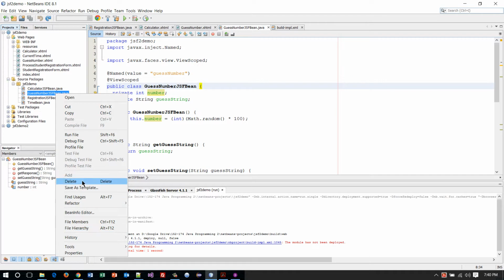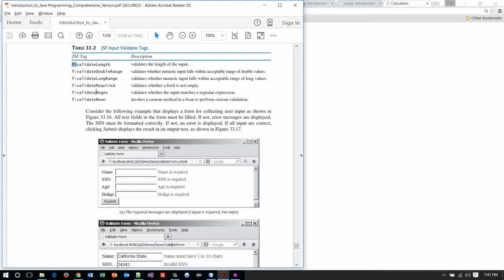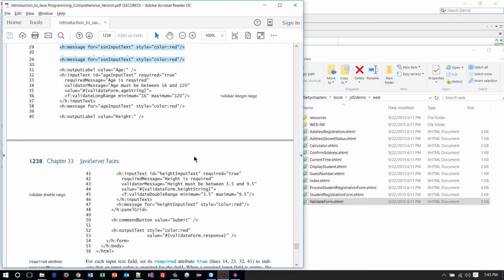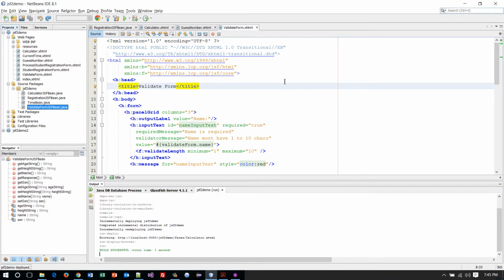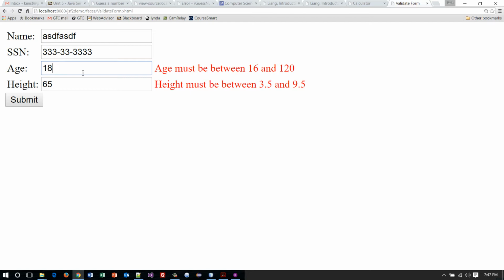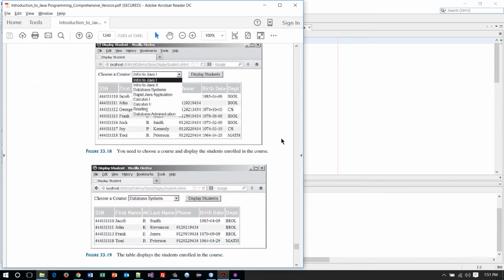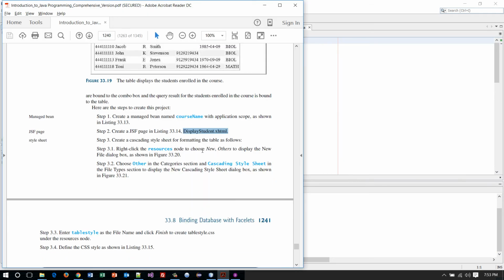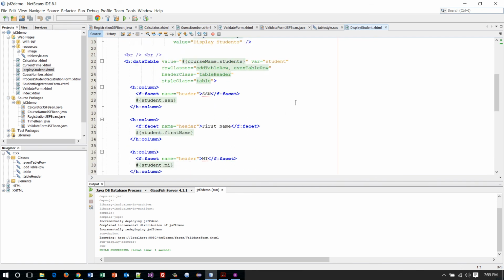Java Programming 2 - Chapter 33 JSF part 3 - Fall 2015